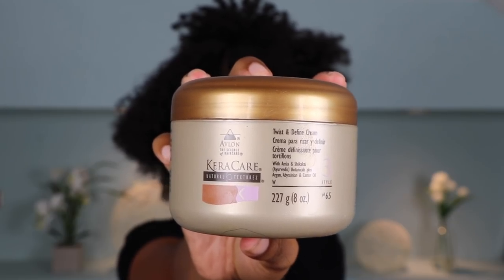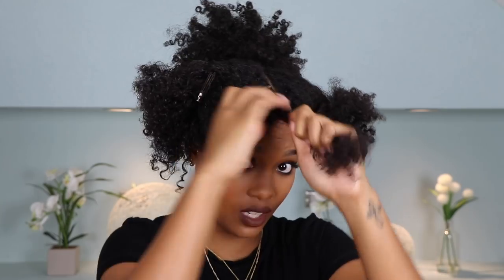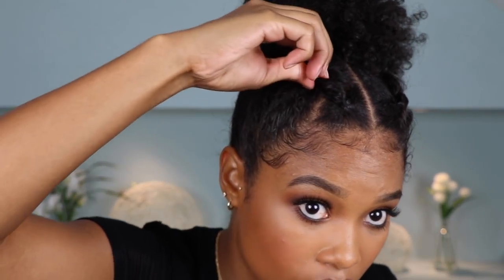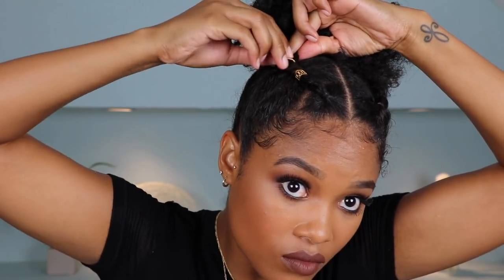festival inspired edgy puff tutorial for natural curly hair || alyssa marie xo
here's a fun, festival inspired edgy puff for natural hair :) I was pretty much just experimenting with my hair on camera and this is what I came up with!

DIY curl refresher (water + deva curl one condition decadence conditioner)

gold hair cuffs